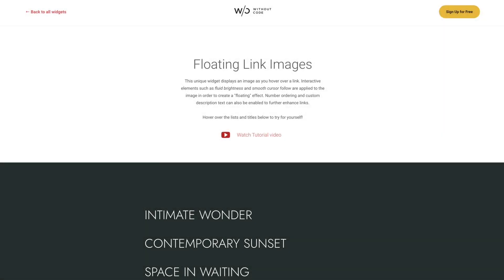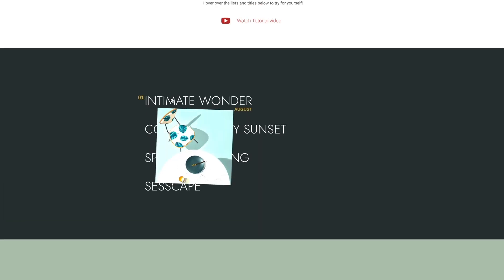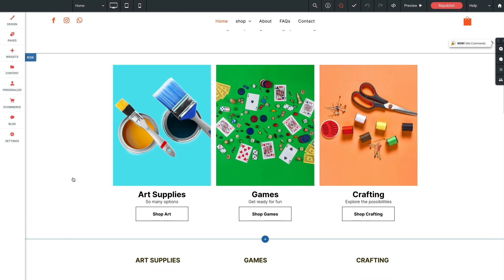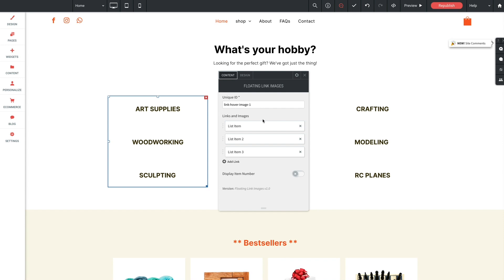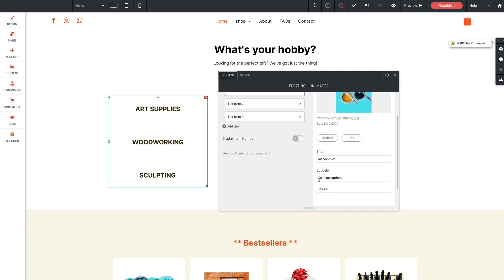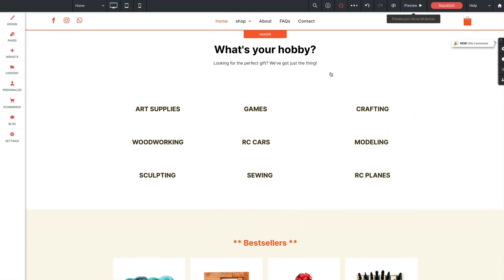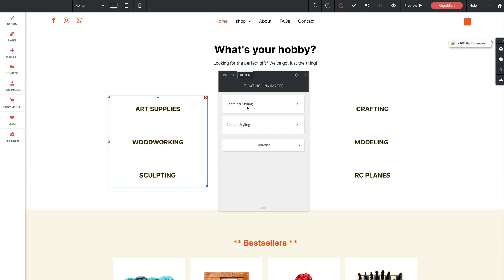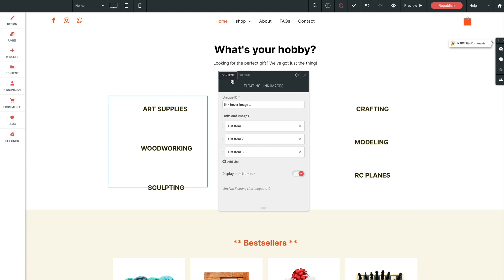Floating Link Images Widget | Tutorial by Without Code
Add a Floating Link Images widget to your Without Code site. Learn how to customize this for your business. Try Without Code for free